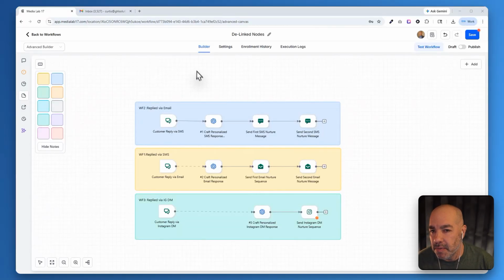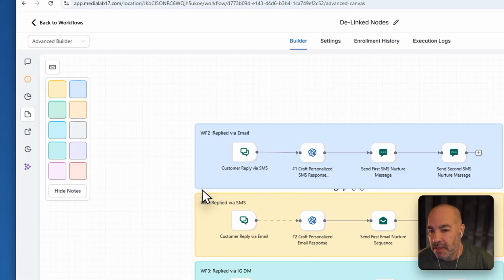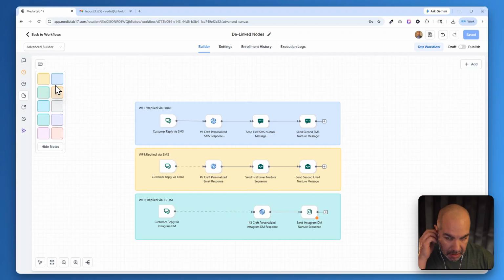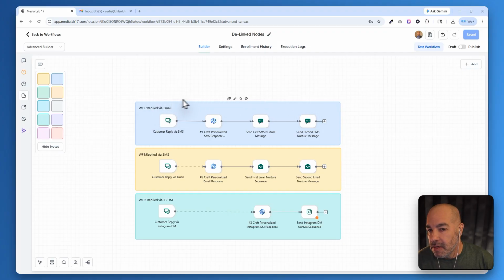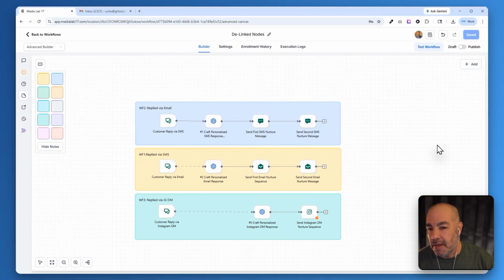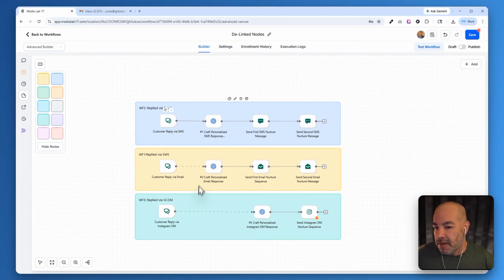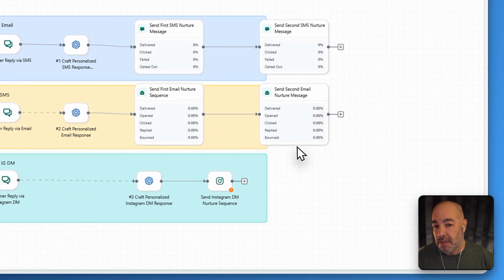GoHighlevel Workflow Automations De-linked Nodes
🚀 New GoHighLevel Feature: Multiple Workflows Inside a Single Workflow

GoHighLevel just released a powerful update that completely changes how you build automation. You can now create multiple triggers, parallel paths, and independent logic branches inside one workflow using delinked nodes.

Instead of building dozens of separate workflows that are hard to manage, you can now organize your automations into one centralized workflow environment with multiple triggers and actions running in parallel.

This makes it dramatically easier to:

• Build complex automations faster
• Route leads to different paths based on conditions
• Test and troubleshoot automations without breaking other systems
• Keep all automation logic visible in one place
• Reduce the number of separate workflows in your account
• Design smarter AI-driven CRM processes

In this video I walk through how this new workflow architecture works and why it’s such a big upgrade for agencies and businesses using GoHighLevel.

You’ll learn how to use these new capabilities to:

• Create multiple lead entry points inside one workflow
• Run actions and automations in parallel
• Route leads to different pipelines or nurture paths
• Test automation branches safely
• Improve visibility and organization of complex systems

For agencies and automation builders, this update makes GoHighLevel much closer to a true automation orchestration platform, allowing you to design systems that are cleaner, faster, and easier to maintain.

If you sign up through my link, you’ll also get access 1on1 support with me.

• GoHighLevel AI features
• advanced workflow automation
• CRM architecture and strategy
• AI agents and automation systems
• scaling agencies with HighLevel